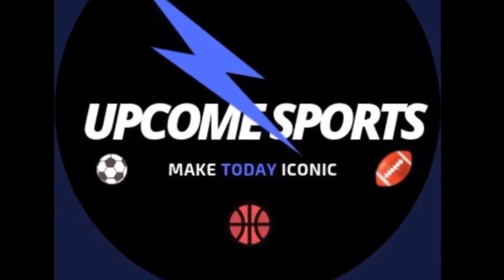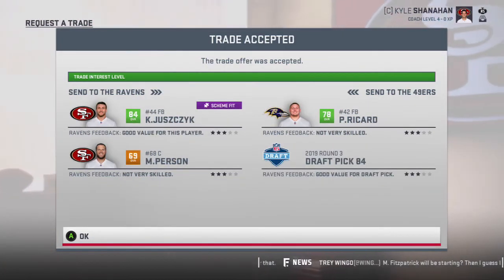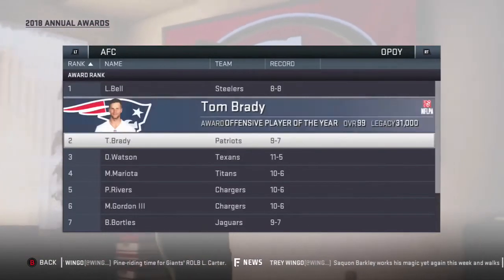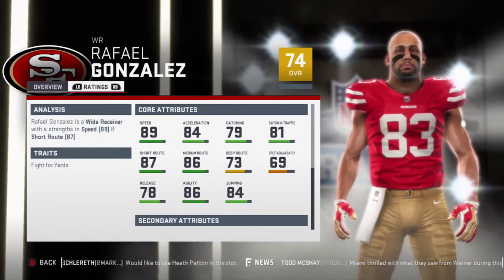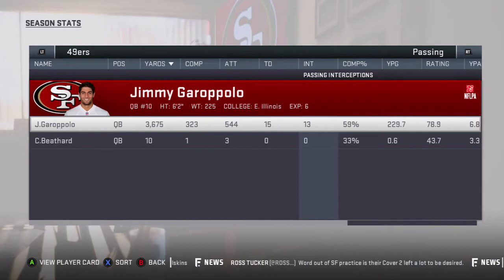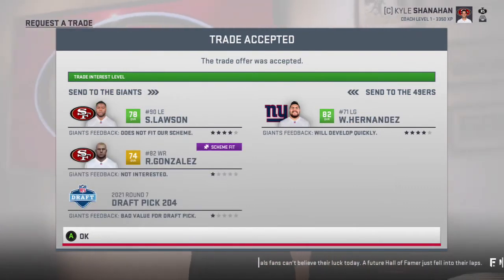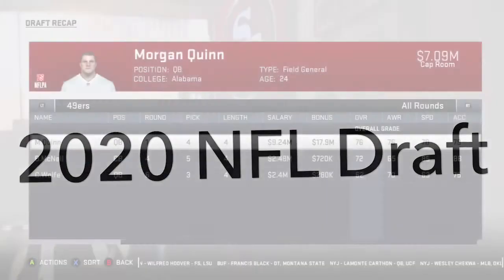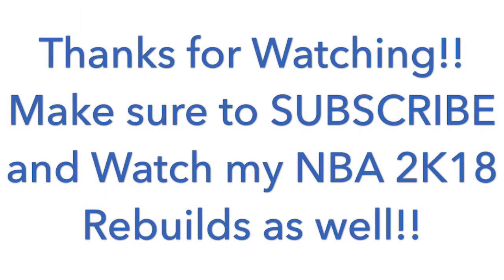Madden 19 San Francisco 49ers Fantasy Rebuild!! Is Jimmy G the next great QB in the NFC??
In this video I try to Rebuild the San Francisco 49ers making any moves possible to win a ring!!

This is my first EVER Madden 19 Rebuild so Make sure to leave a comment to help me improve my skills!!